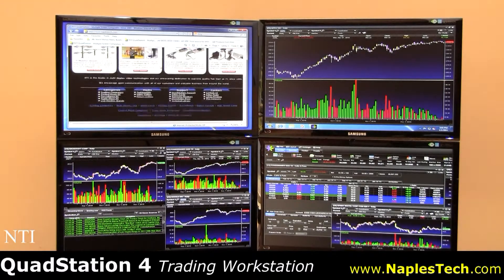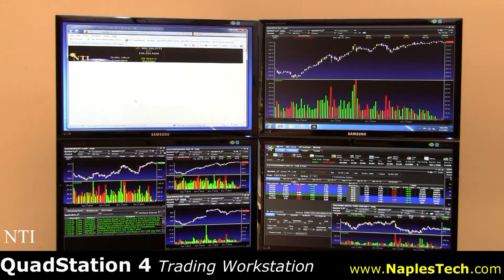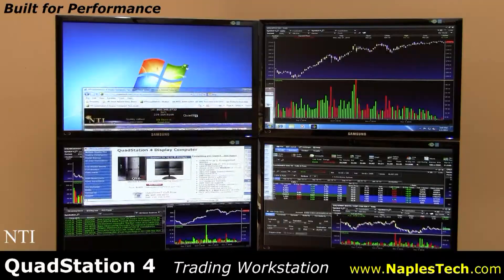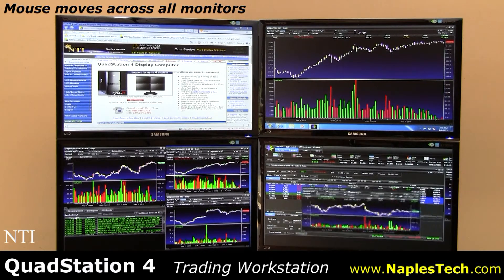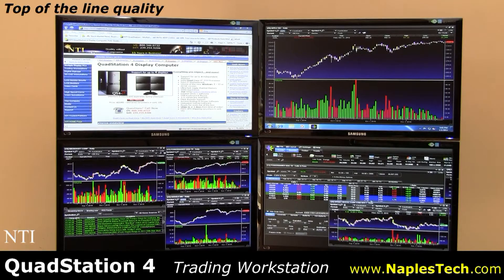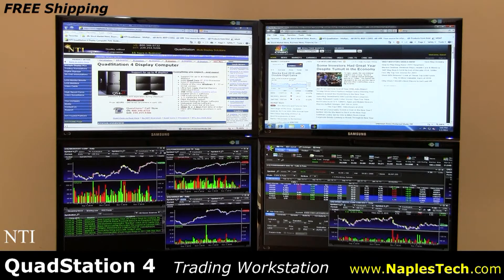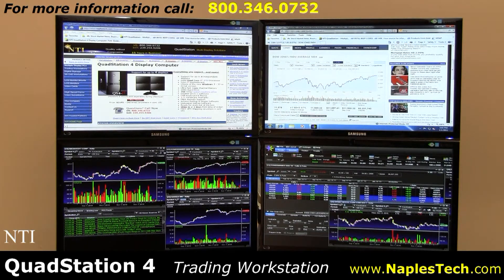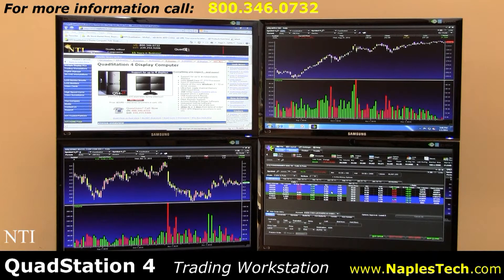NTI QuadStation 4 Display Computer for Trading | HD1080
The NTI QuadStation 4-i7 is a very powerful 4 display trading computer. It is designed for traders who demand serious speed and reliability when trading.

The QS4-i7 comes fully tested and ready for work right out of the box.